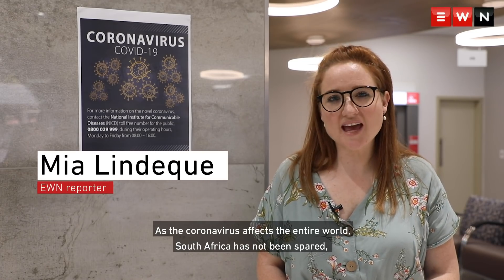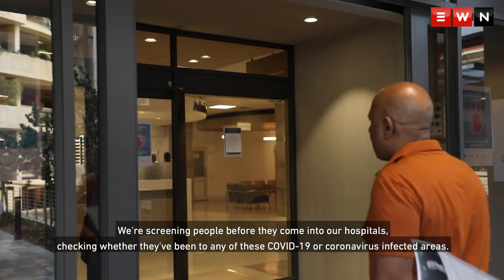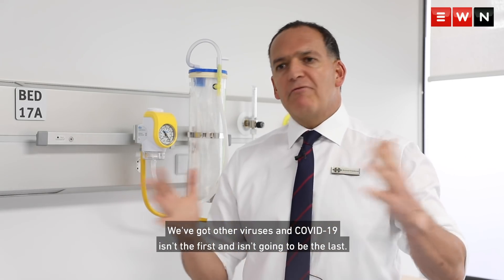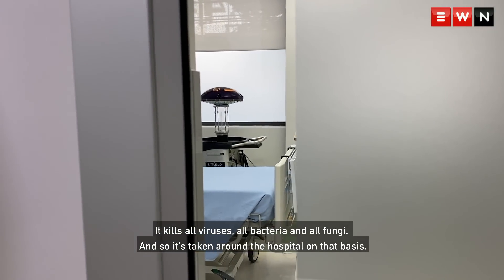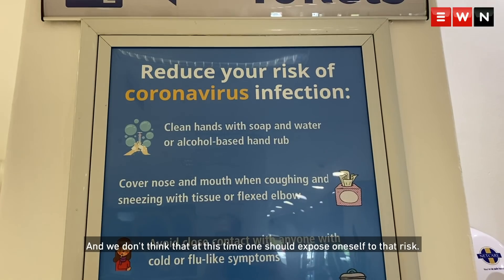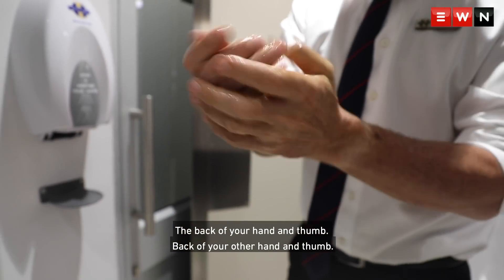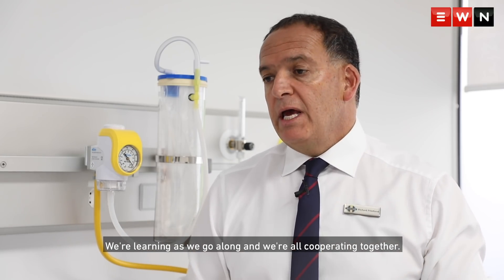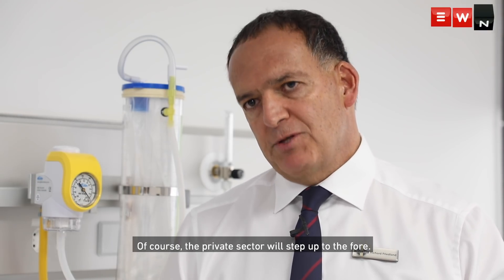5 things Netcare is doing to curb spread of COVID-19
EWN sat down with Netcare Group CEO Richard Friedland to find out what Netcare is doing to make sure COVID-19 does not spread any further.